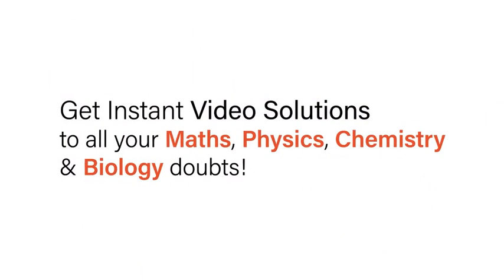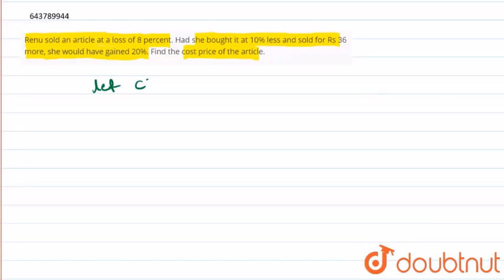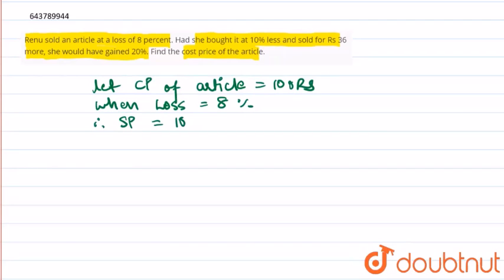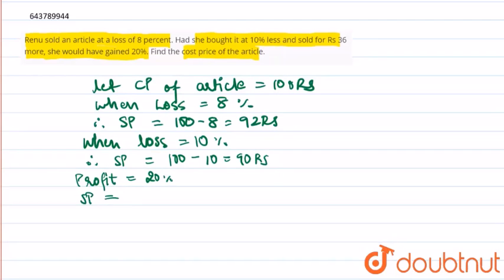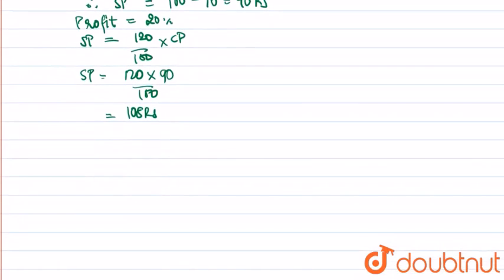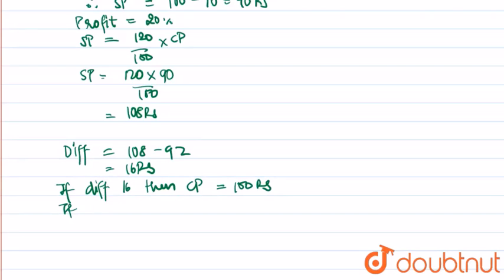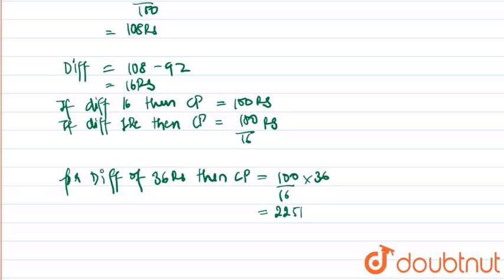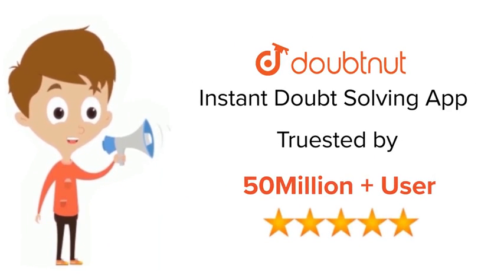Renu sold an article at a loss of 8 percent. Had she bought it at 10% less and sold for Rs 36 mo...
Renu sold an article at a loss of 8 percent. Had she bought it at 10% less and sold for Rs 36 more, she would have gained 20%. Find the cost price of the article.
Class: 8
Subject: MATHS
Chapter: PROFIT, LOSS AND DISCOUNT
Board:ICSE

👉 Have Any Query? Ask Us.